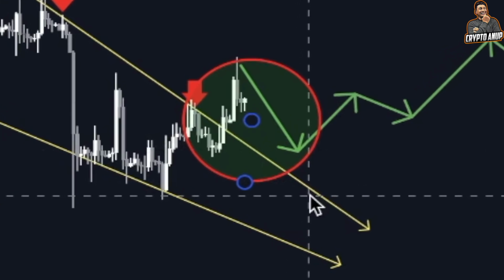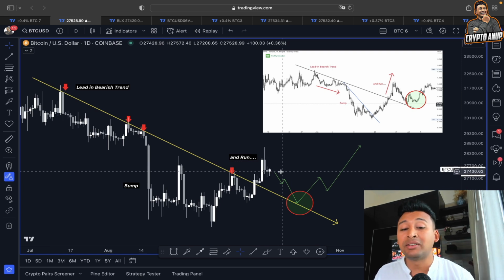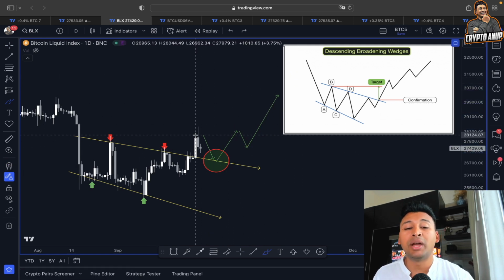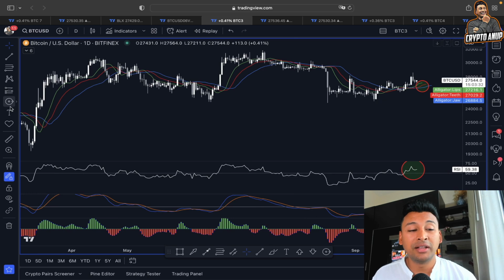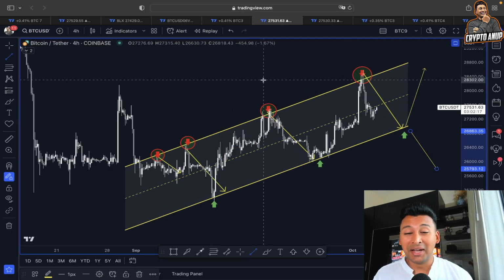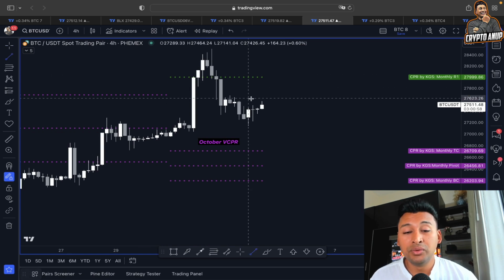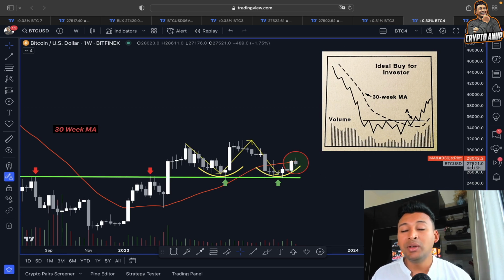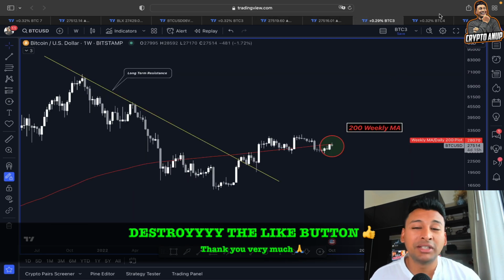❌ BITCOIN ALERT!!!!!!!! ❌ DON'T RUSH TO SELL!!!!!!!!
⏰ Time Stamps ⏰
00:00 Bitcoin Intro